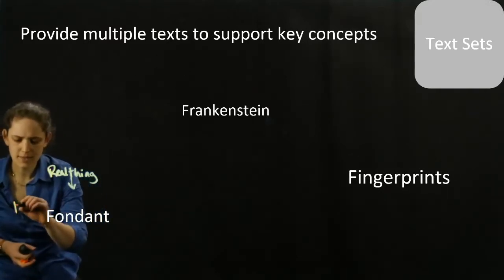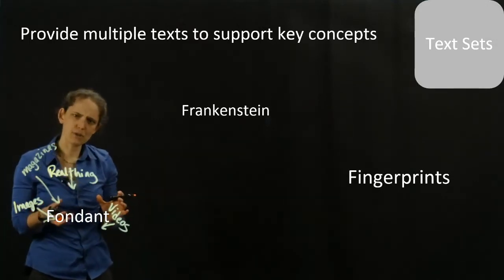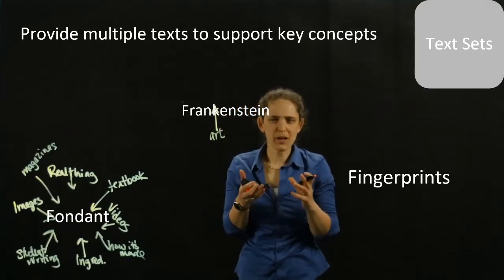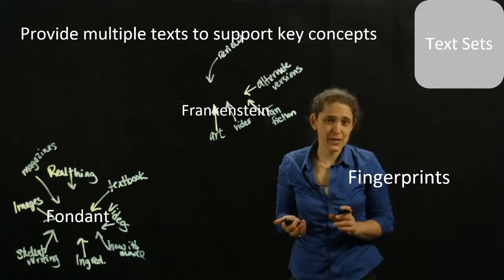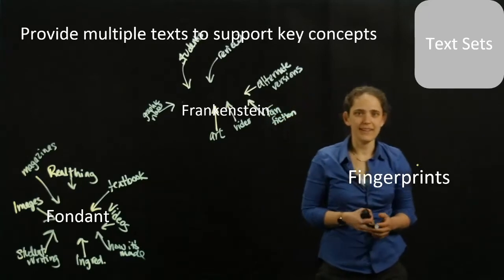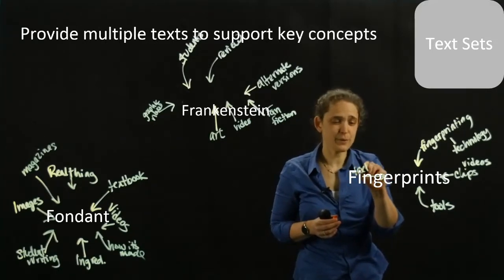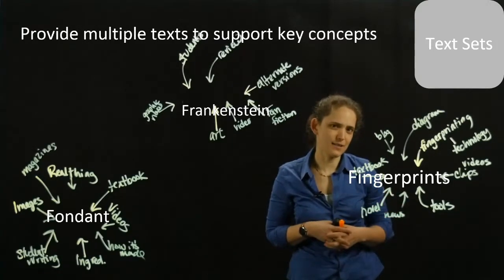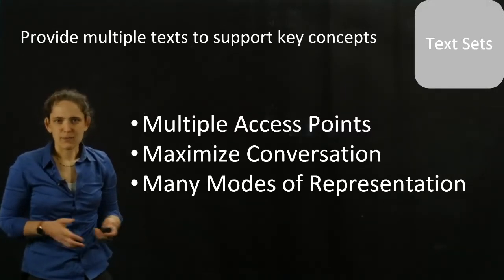3: Text Sets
An overview of Text Sets